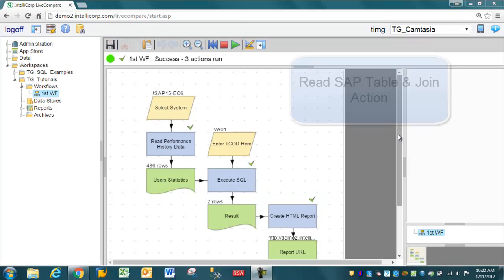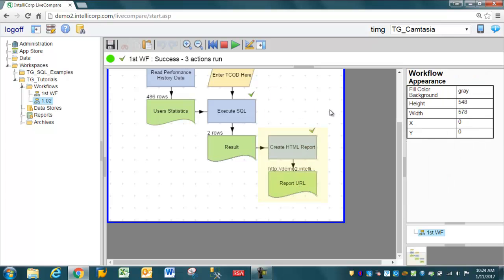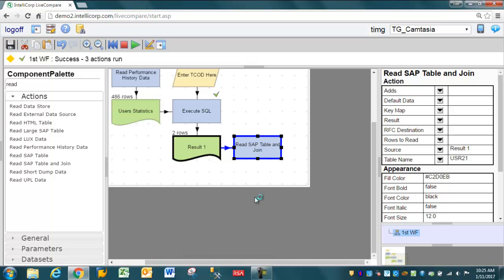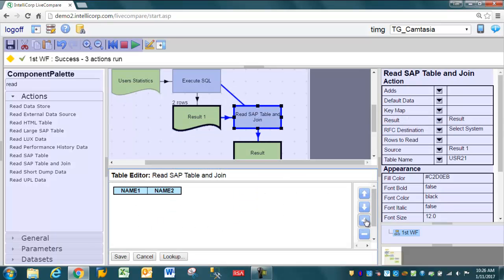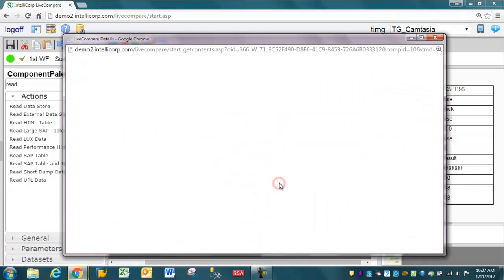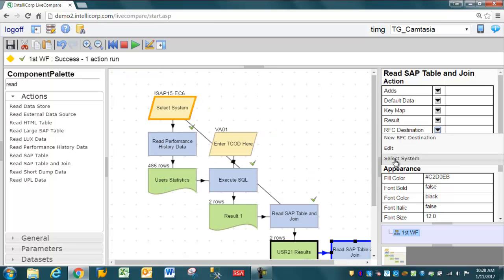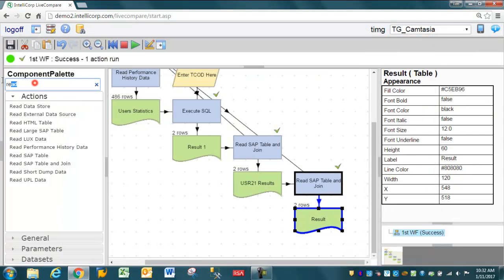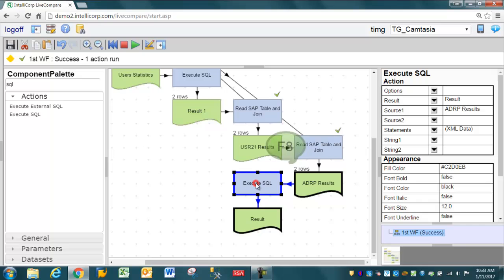LiveCompare - Editor 1.02 "Read SAP Table & Join"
Lesson I (Part 2 of 2)
How to Read SAP Tables to Join and Add additional fields to your reports.